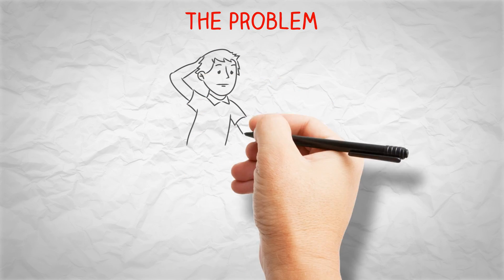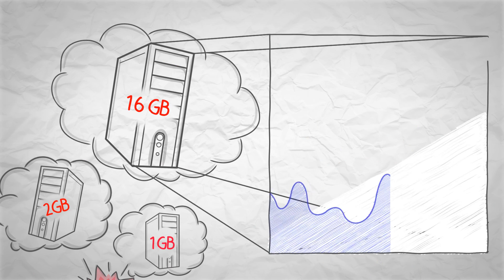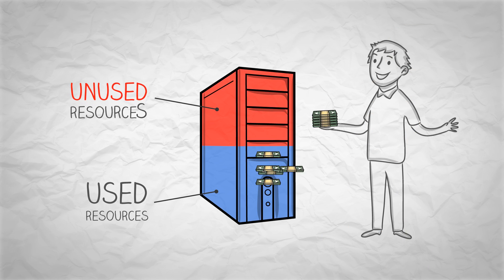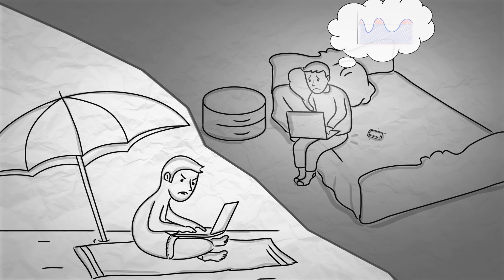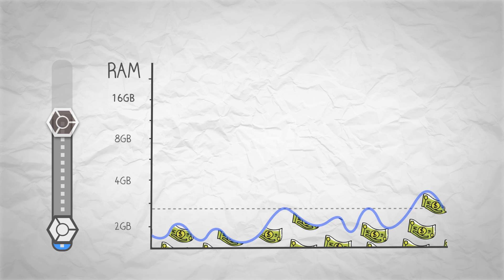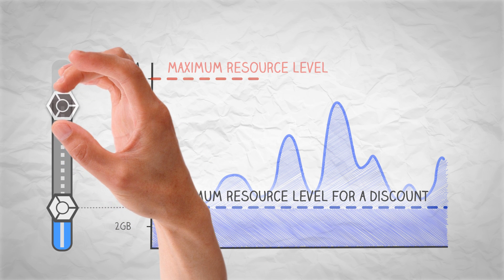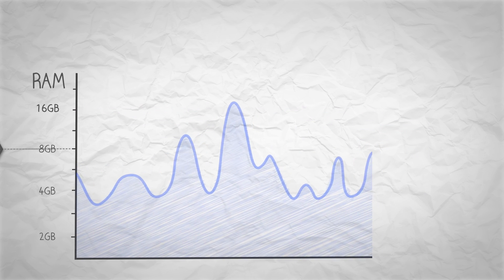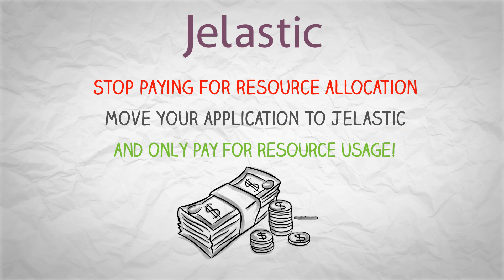Stop Paying for Unused Resources in Cloud Hosting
Learn how you can stop paying for resource allocation. When you move your app to Jelastic, you only pay for resource usage. Learn more about saving $$$ for your critical development projects thanks to automated scaling and true cloud utility pricing from Jelastic.